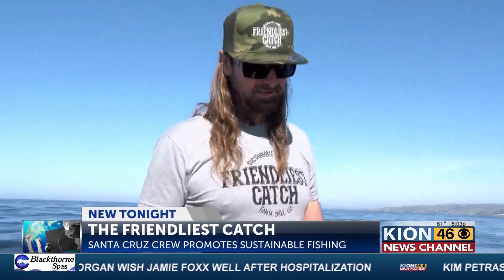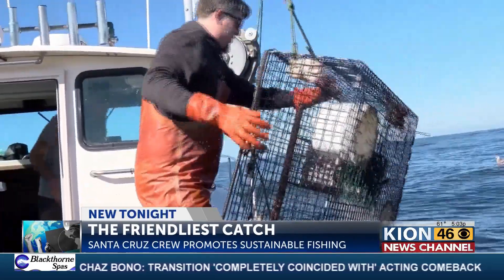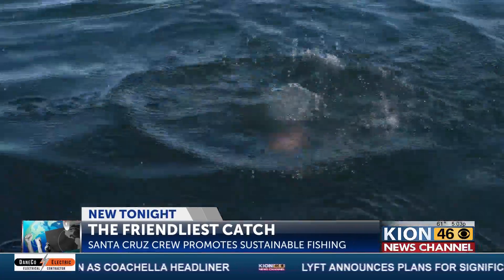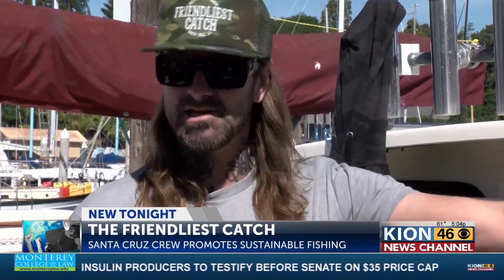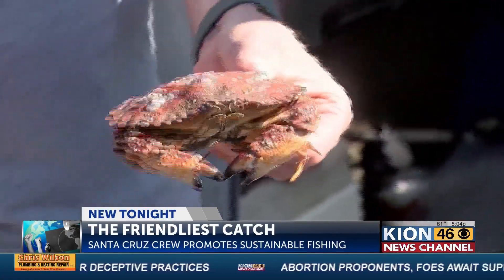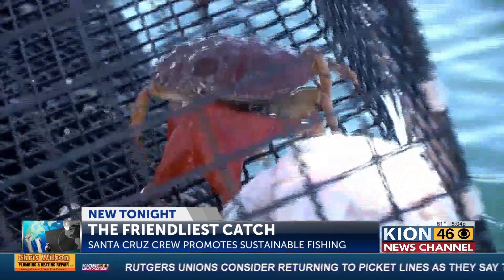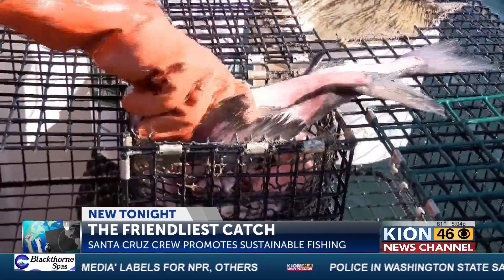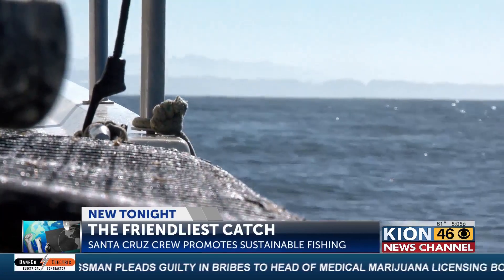How the Friendliest Catch in Santa Cruz is using sustainable fishing to preserve the ocean